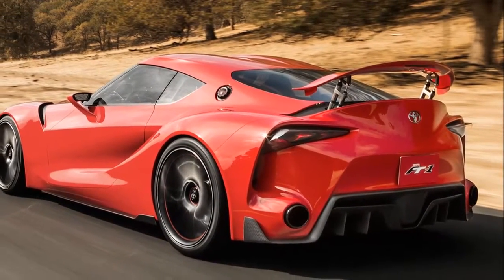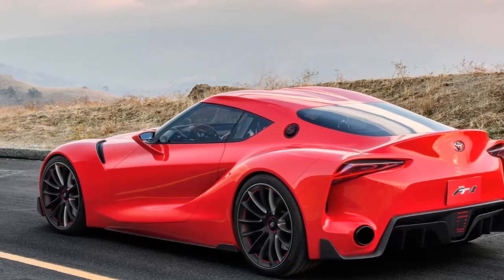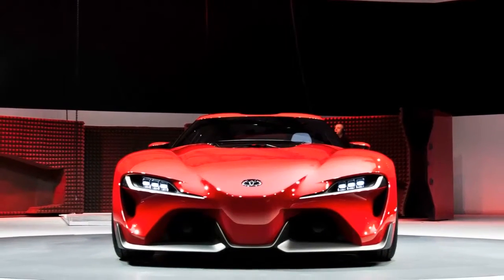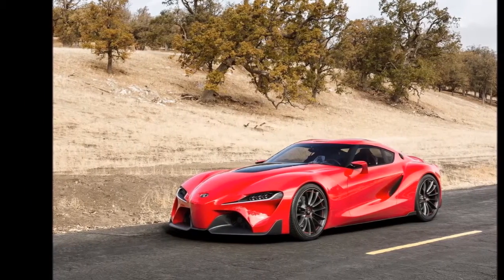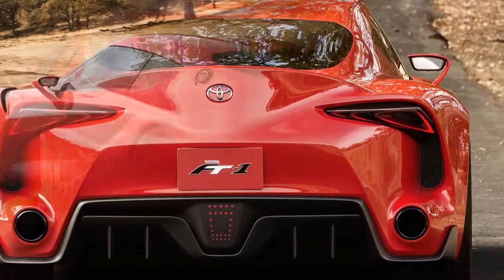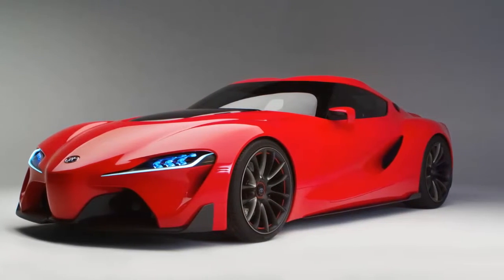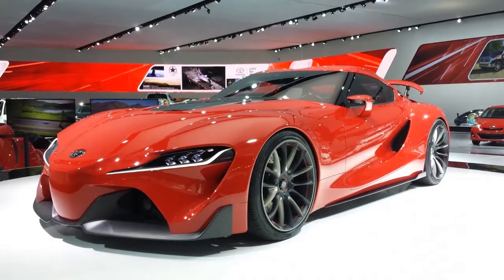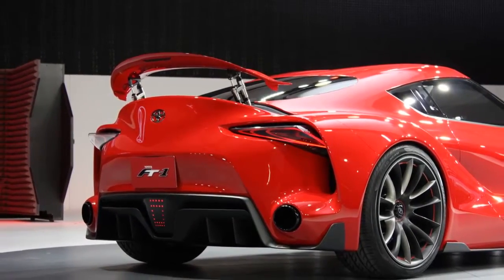Toyota FT-1 car 2016 Concept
Toyota FT-1 Concept

Only every once in a while do you get a true surprise debut at a motor show these days; the information is normally leaked a few days before in most cases. Meet the Toyota FT-1 concept.

The FT-1 stands for Future Toyota 1. The FT-1 was debuted at the 2014 Detroit Auto Show. There are rumors that this could be the Supra concept/replacement of the future. We can only hope this is true one day, as the FT-1 is a beauty.

Looking at the design of the car it looks like a beefed up version of the FT-86 concept that spawned the GT86, you can also see elements of Nissan’s 370Z, Lexus’ LF-A and a taste of a formula one nose cone.

Alex Shen, Calty’s Studio Chief Designer said in the press release “Our team was heavily influenced by Toyota’s sports car past, especially Celica and Supra, and we sought to capture some of that history. It is an aggressive, track-focused sports car concept with a presence that has been amplified for shock and awe”.

Place of Business

‘Place of business’ is how Toyota describe the interior of the FT-1. I love this idea; the interior has more of a fighter jet feel than a car interior feel. It is very snug inside and the driver benefits from a colored heads up display and a Formula-1 style steering wheel which is very nice indeed.

Amazingly those of you who own Gran Turismo 6 can actually download the FT-1 concept and take the car for a test drive yourself. I love the world we live in today!